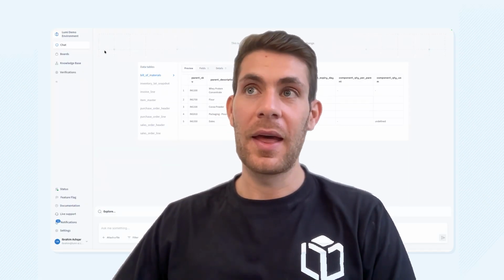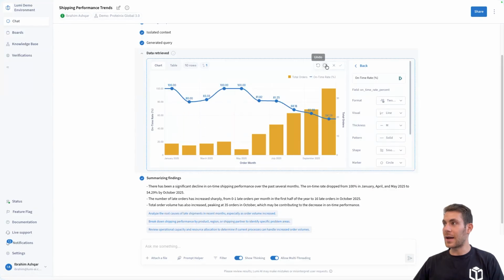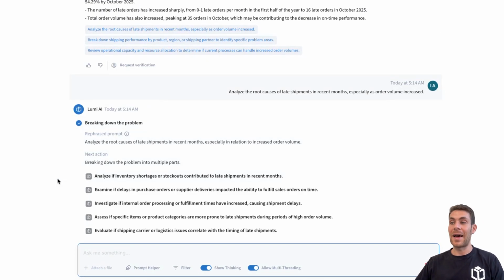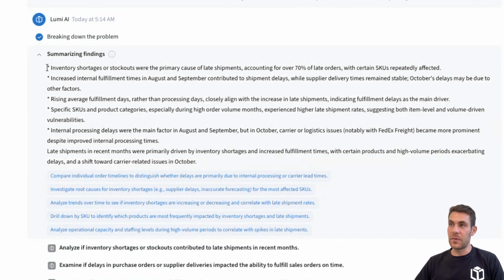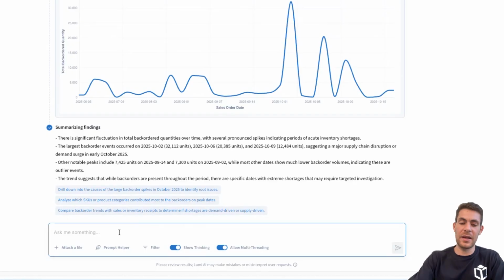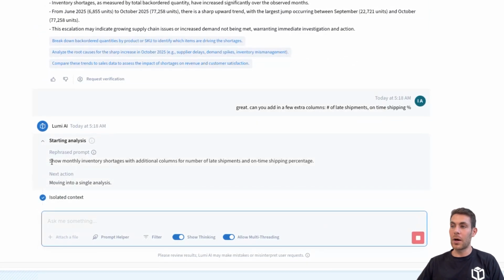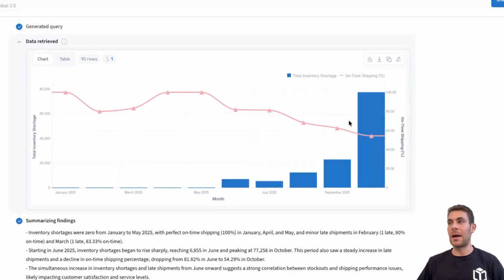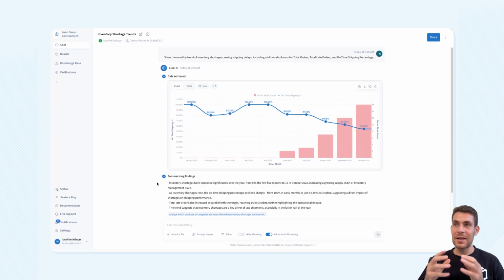Lumi AI Platform Overview | Agentic Data Analysis for ERP and Data Warehouses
In this platform overview, we walk through the Lumi AI platform and show how agentic workflows are changing the way enterprises interact with their data.

Lumi AI is a chat based agentic data analyst that helps teams uncover hidden ROI across ERPs databases and data warehouses. Instead of building dashboards or writing SQL, users can start with vague business questions and quickly arrive at validated insights backed by data.

In this demo, you will see how Lumi enables:
- Chat based data exploration with automatic tables and visualizations
- Turning vague questions into clear insights in minutes
- Multi agent analysis that breaks problems into parallel sub questions
- Root cause analysis across inventory shipping and operational metrics
- Pinning insights to boards for ongoing tracking and sharing
- Drill downs that start new analytical threads from any insight
- Human verification to build trust between business users and data teams

We also walk through Lumi’s core modules including Chat Boards Knowledge Base and Verifications and show how they work together to replace manual BI workflows.

This video is ideal for data leaders operations teams and enterprise users looking to move beyond static dashboards and unlock faster deeper insights from their existing data.